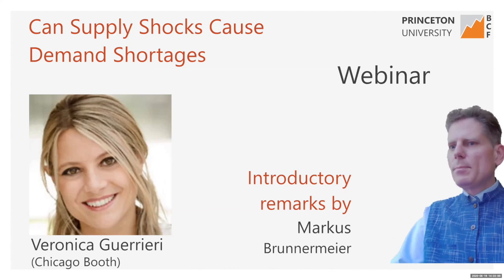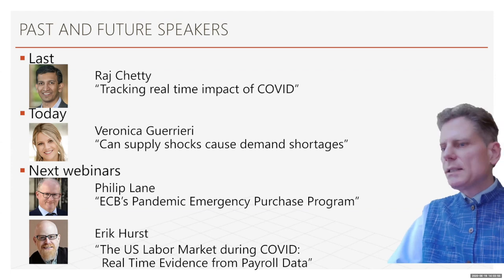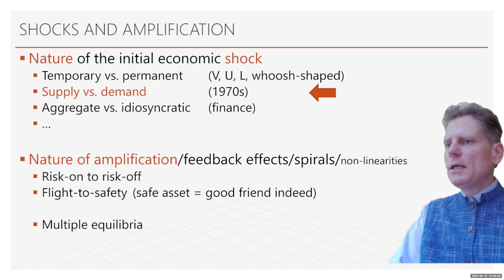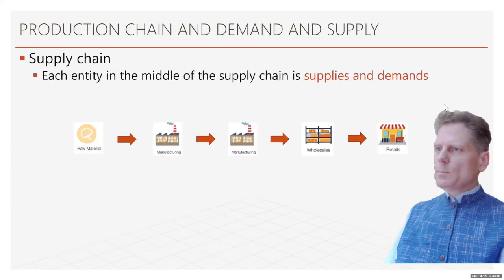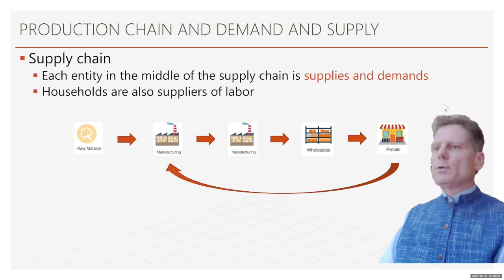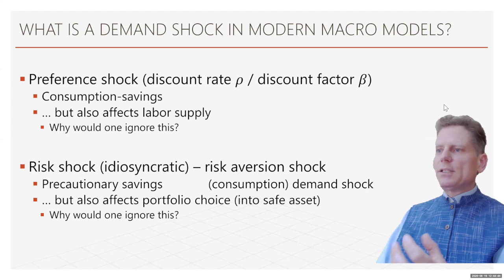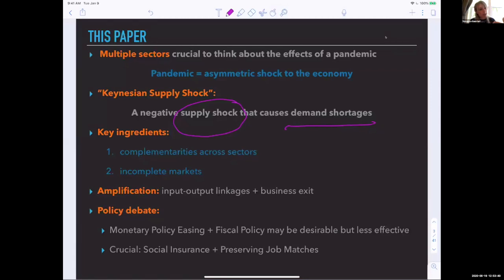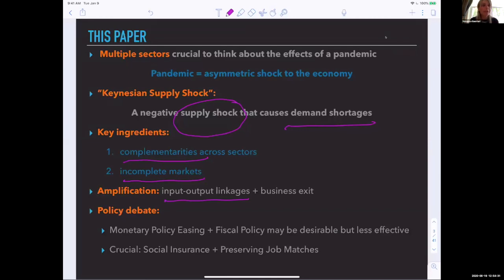Veronica Guerrieri on COVID-19: Can Supply Shocks Cause Demand Shortages?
On Friday, June 19, 2020, Veronica Guerrieri joined the Princeton Bendheim Center for Finance to discuss supply and demand shocks resulting from COVID-19. Guerrieri is a Professor of Economics at the University of Chicago. The event began with a brief discussion by Markus Brunnermeier, Director of the Princeton Bendheim Center for Finance.  Both Brunnermeier and Guerrieri took questions from the audience.

Learn more about the COVID-19 webinar series organized by Markus Brunnermeier

Jump to video chapters:

Markus Brunnermeier introduction: 0:00
Beginning of Guerrieri presentation: 11:11
Paper outline: 14:54
Results - demand shortage from supply shock? 21:21
Sectoral shock: 23:00
Preferences and technology: 33:23
Markets: 34:43
Pandemic shock: 36:15
Perfect substitutes: 38:23
Consumption functions: 40:13
Policy: 52:15
Connecting to real time evidence: 54:18
Conclusion: 1:06:41
Q&A: 1:07:16